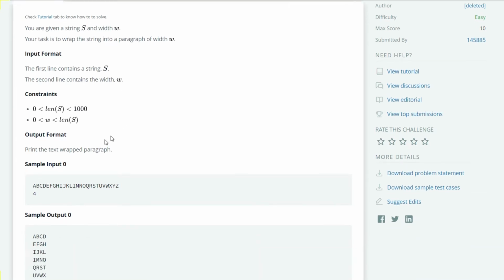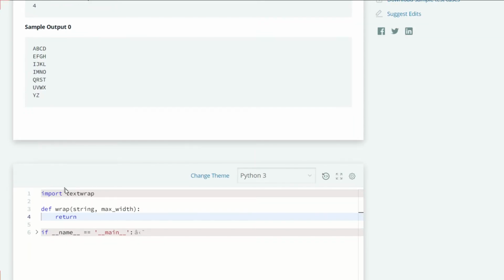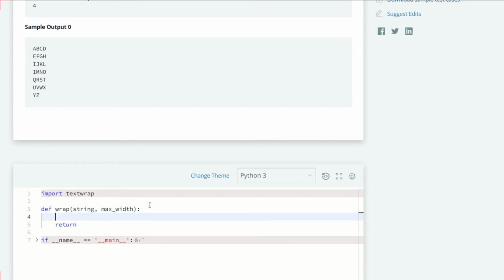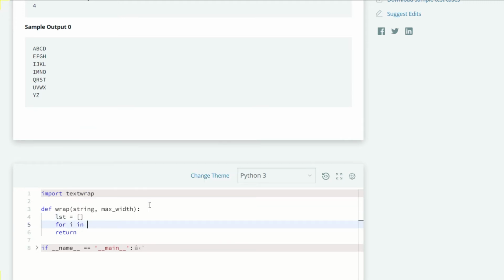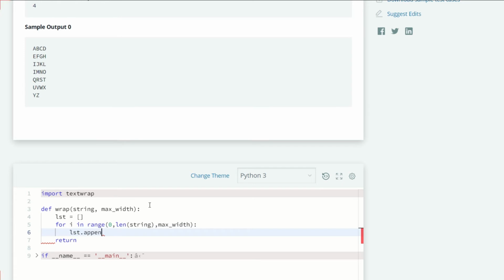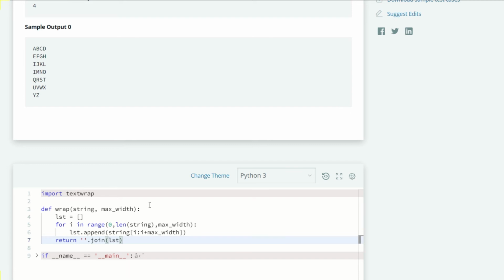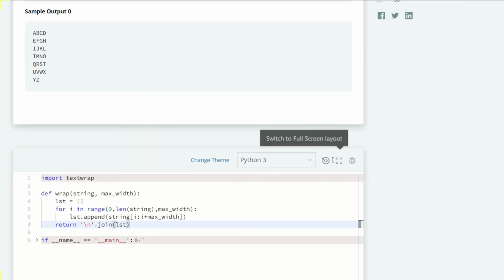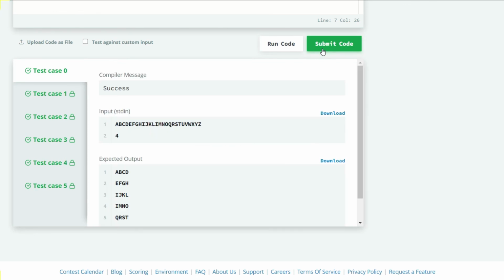Hackerrank Python | Challenge #21 | Text Wrap